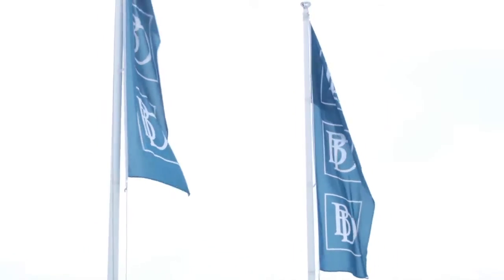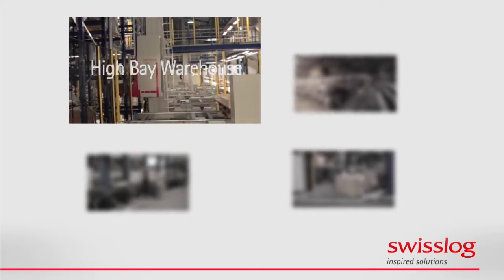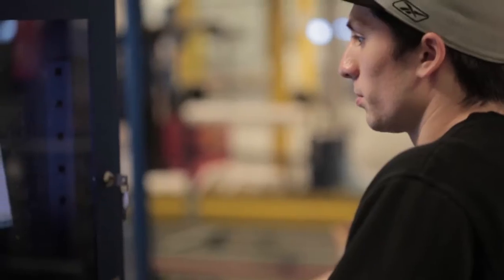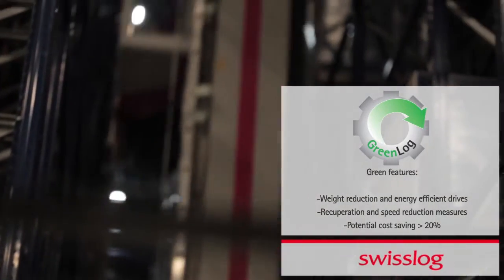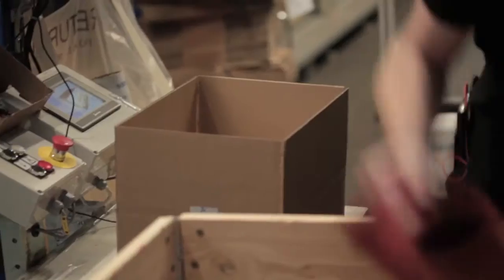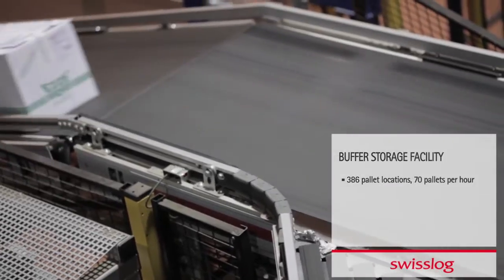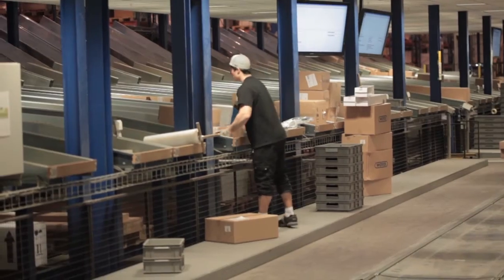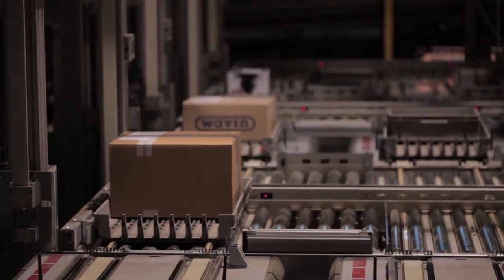Brødrene Dahl AS, Norway (Swisslog reference)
Highly automated solution for precise and efficient order fulfillment; High Bay Warehouse with automated pallet stacker cranes and an integrated picking solution. A short term buffer storage facility with three dedicated solutions for pallets, large cartons and small cartons, an order consolidation area and a complex transportation system for both cartons and pallets. Read the full case study and testimonial

Interested in a chat?